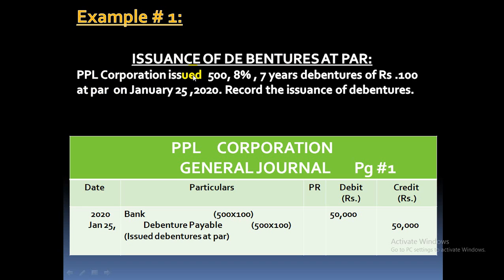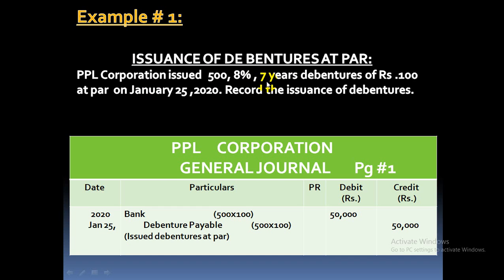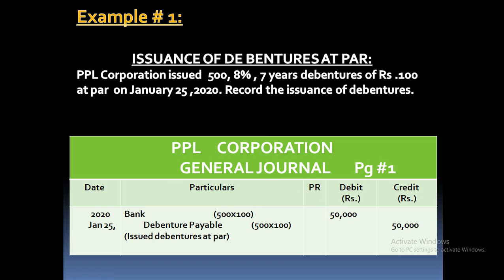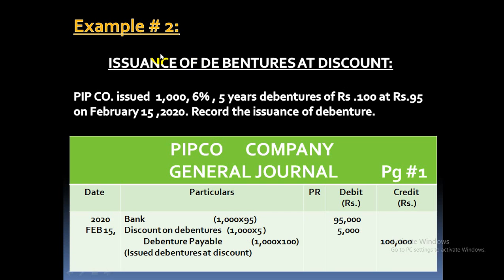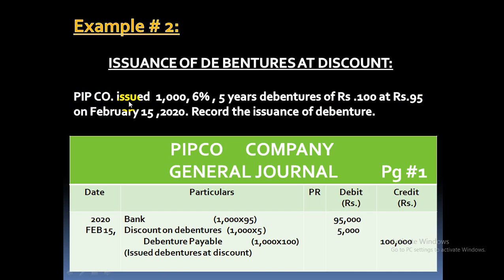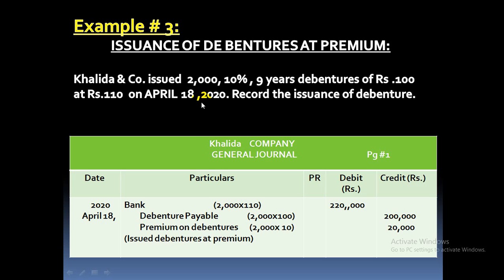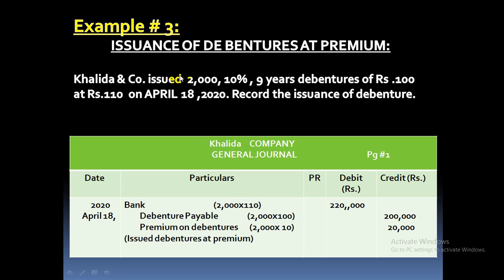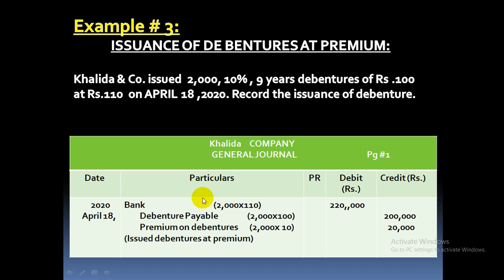Issue of debentures at par, premium and discount (Journal Entries) Accounting for Companies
This video is for commerce students to help them in Issuance of debentures at par, premium and discount (Journal Entries) Accounting for  Companies . The content is given according to syllabus of board of intermediate education Karachi and syllabus of university of karachi.